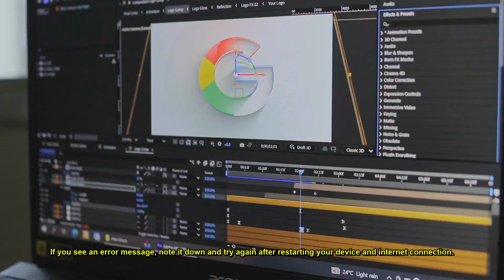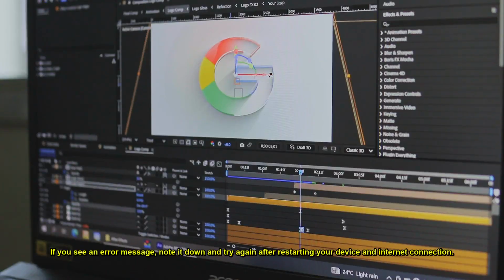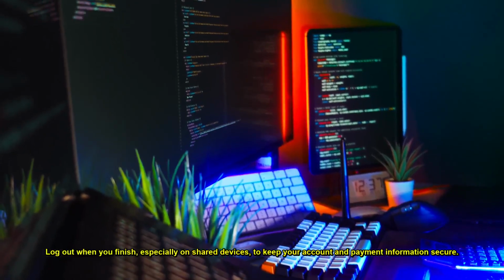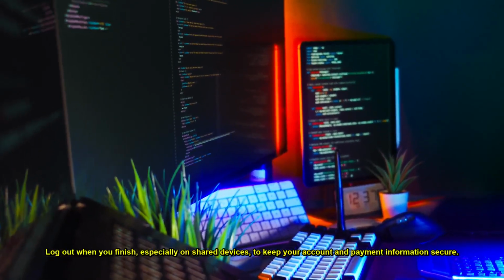How to verify print bleed using Adobe InDesign presets - Full Guide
Unlock the secrets of professional printing with our comprehensive guide on verifying print bleed using Adobe InDesign presets! In this video, we'll walk you through step-by-step instructions to ensure your designs are print-ready and free of any bleed issues. Whether you're a graphic designer, print professional, or just starting out, this tutorial is packed with tips and tricks to enhance your workflow and elevate your projects.